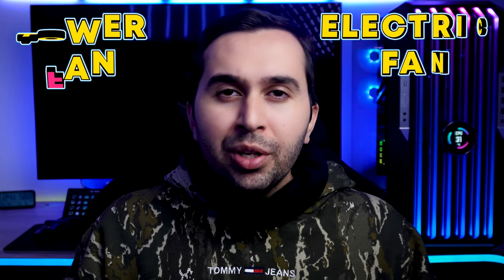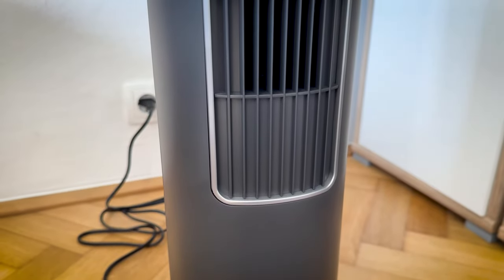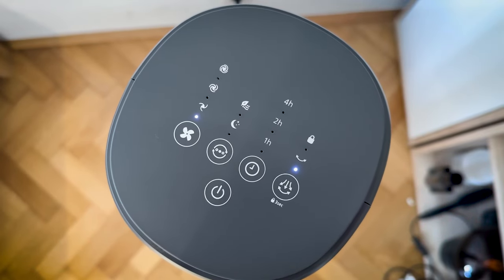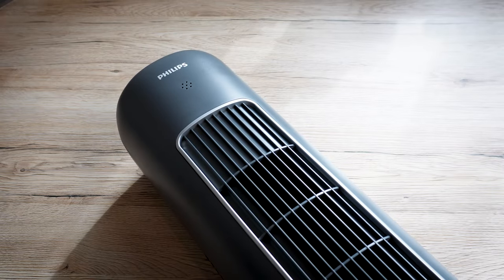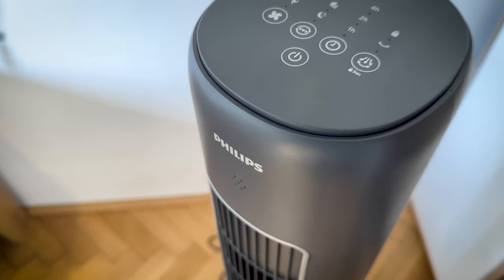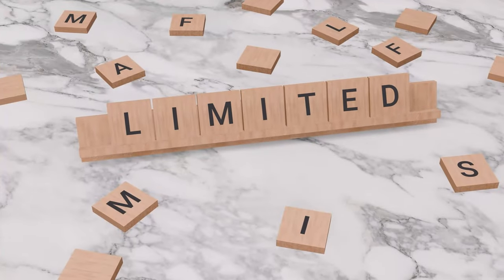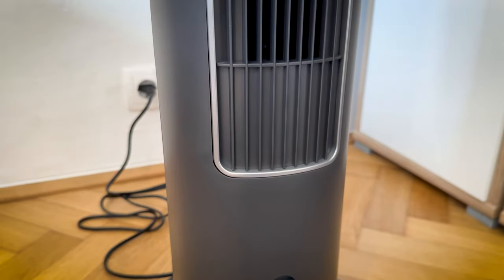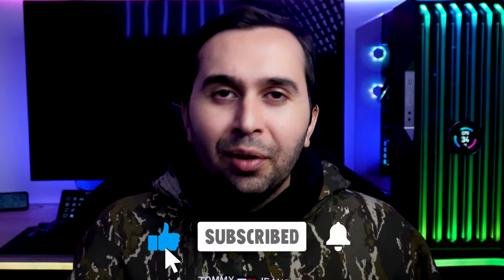Philips Tower Fan 5000 Series Review – The Best Tower Fan in the World!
Introducing the Philips Tower Fan 5000 Series – Your Ultimate Cooling Companion

The Philips Tower Fan 5000 Series is the epitome of innovation and performance in the realm of tower fans. Designed to provide you with the best cooling experience, this fan redefines comfort and convenience. In this comprehensive review, we'll delve into the remarkable features and advantages of the Philips Tower Fan 5000 Series and its oscillating counterpart, the Philips Oscillating Tower Fan 5000 Series.

The Philips Tower Fan 5000 Series, including the Philips Oscillating Tower Fan 5000 Series, boasts a sleek and modern design that seamlessly fits into any living space. Its minimalist aesthetics make it an attractive addition to your home. The Philips CX 5535/11 Tower Fan, a part of the 5000 Series, is a prime example of this elegant design, offering both functionality and style.

Performance

One of the standout features of the Philips Tower Fan 5000 Series is its high-performance bladeless technology. This innovative design not only provides powerful cooling but also ensures safety, making it ideal for homes with children or pets. With the oscillating feature, you can enjoy a wide and even distribution of cool air throughout the room, enhancing your overall comfort.

User Experience

In our Philips Tower Fan CX 5535 Review, we found that the user experience is exceptional. The intuitive controls and remote make it effortless to adjust the fan speed, set timers, and activate various modes, including a gentle night mode for undisturbed sleep. This tower fan also operates quietly, allowing you to enjoy a peaceful environment while staying cool.

Philips Leafless Tower Fan

The Philips Leafless Tower Fan is a notable member of the 5000 Series. Its unique design eliminates traditional blades, reducing the risk of accidents and making cleaning a breeze. This fan exemplifies Philips' commitment to safety and innovation.

Unboxing Experience

Our Philips 5000 Series unboxing revealed that Philips pays attention to detail even before you start using the fan. The packaging is designed to protect the fan during transit, ensuring that it arrives in perfect condition. Unboxing is a delightful experience in itself, setting the tone for the quality you can expect from this tower fan.

Conclusion

In conclusion, the Philips Tower Fan 5000 Series and its oscillating counterpart, the Philips Oscillating Tower Fan 5000 Series, redefine cooling with their advanced features, sleek design, and user-friendly interface. Whether you choose the Philips CX 5535/11 Tower Fan or the Philips Leafless Tower Fan, you're guaranteed an exceptional cooling experience. With high-performance bladeless technology, safety features, and whisper-quiet operation, these fans are truly the best tower fans on the market. Upgrade your comfort and elevate your home's aesthetics with the Philips 5000 Series.
Information about this device:

Name: Philips tower fan 5000 Series
Also if you're looking for the Unboxing the Philips Tower Fan 5000 Series, you can see this video
Chapters:
00:00 Intro
00:24 Philips Tower Fan 5000 Series Review
00:39 Pros
02:02 Cons
02:58 Conclusion
03:16 Outro